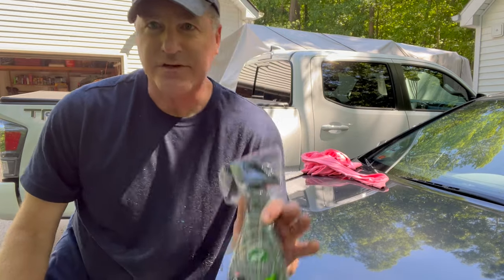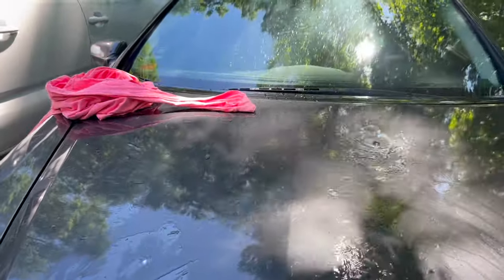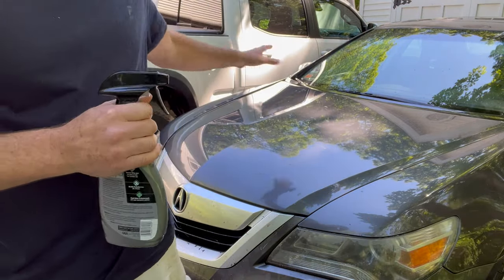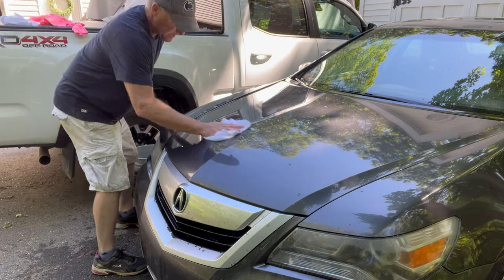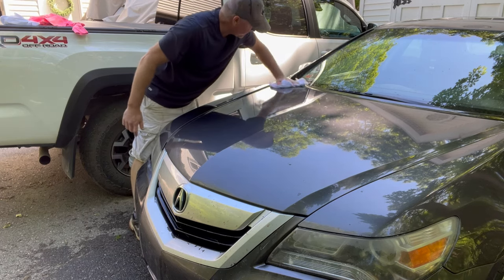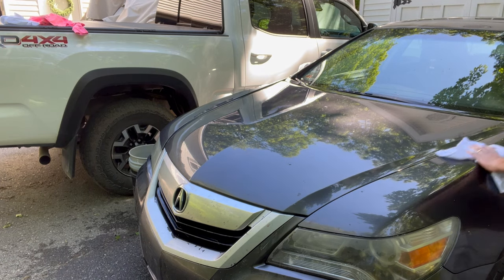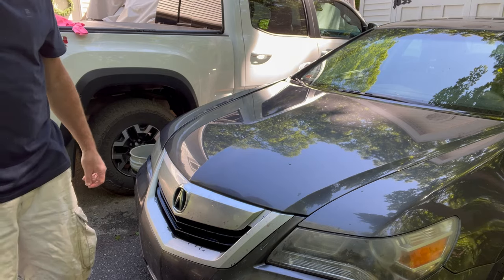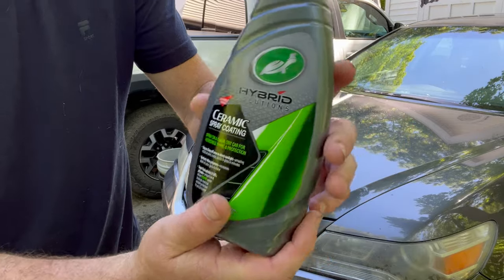Turtle Wax Hybrid Ceramic Coating Review – 2010 Acura RL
In this episode Mick reviews the Turtle Wax Hybrid Ceramic Coating on a poorly maintained 2010 Acura RL college sap ridden ride!!!  Amazing results with little effort – imagine if it was claybarred???

Turtle Wax Hybrid Ceramic Coating =
Microfiber Towels =